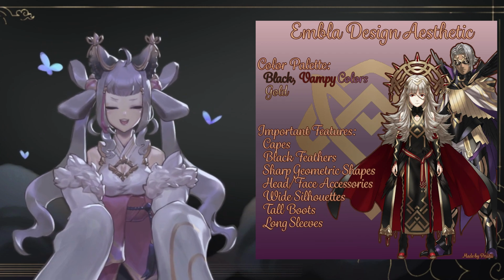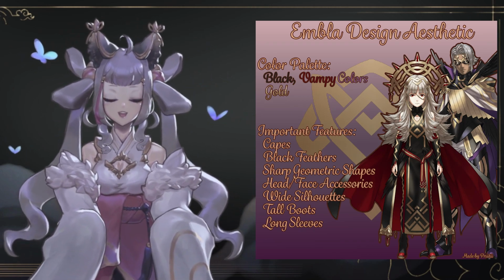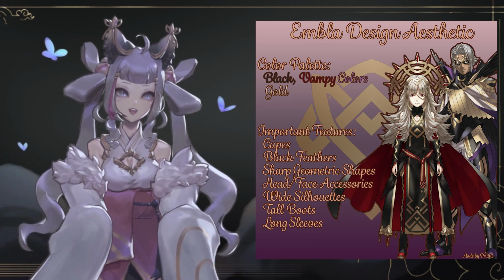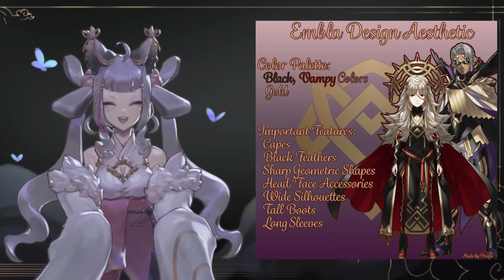Embla : RESPLENDENT REVIEW- Fire Emblem Heroes [FEH]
Next up in my mini-series, it's Embla~! How intense this video is~!